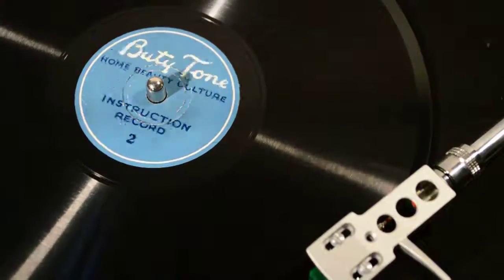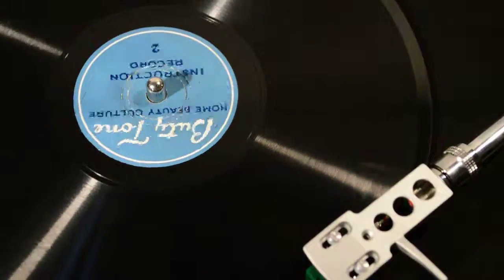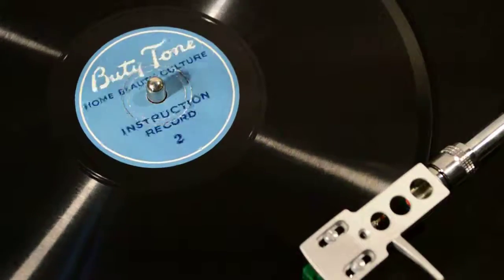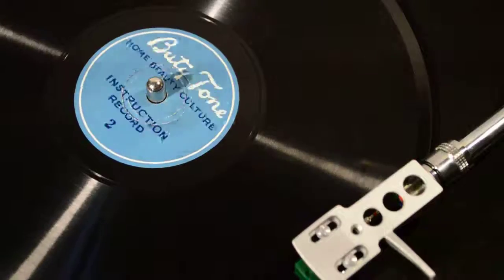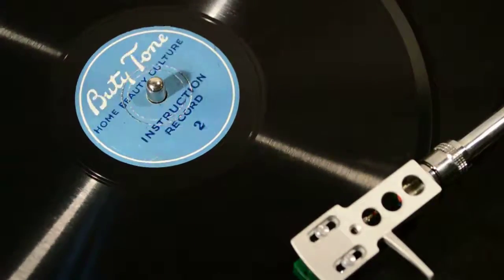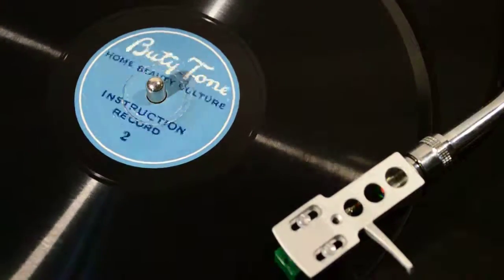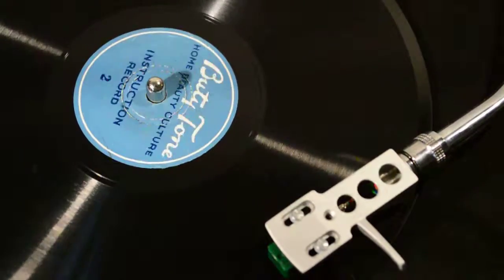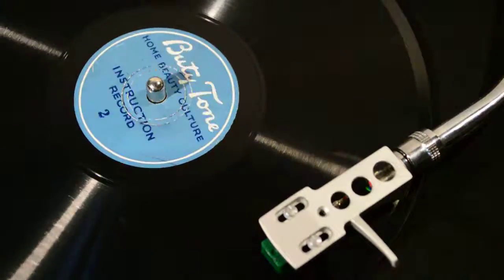HOME BEAUTY CULTURE - Instruction Record 2 (2/2)